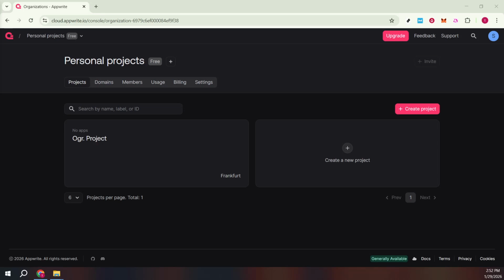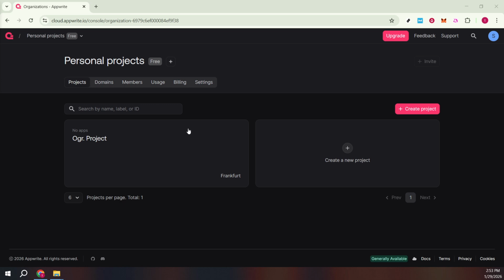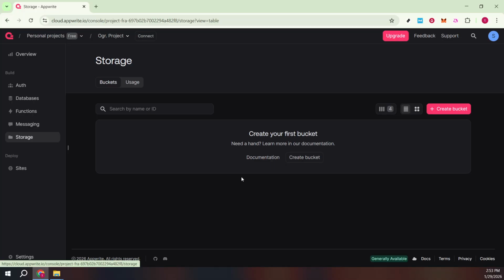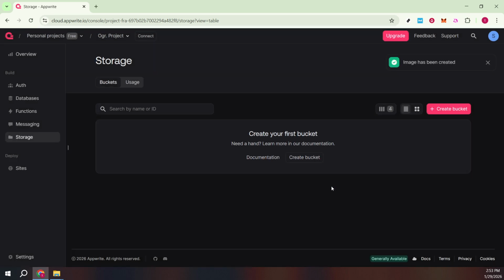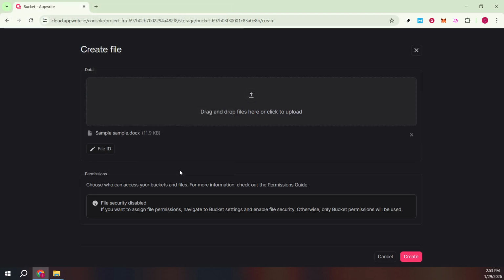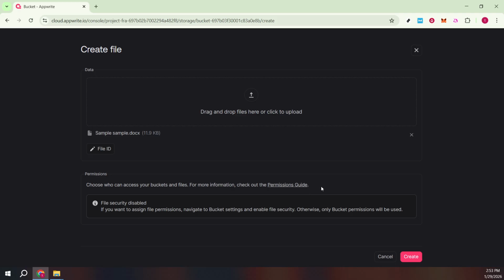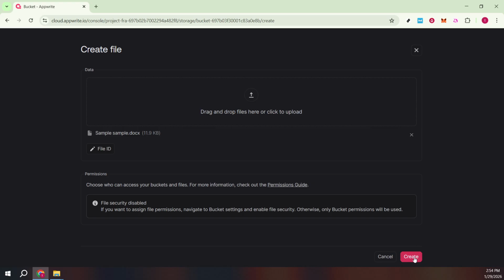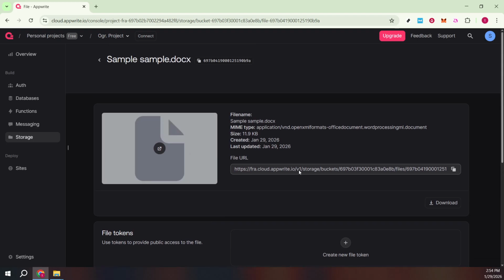How To Upload Files With Appwrite [2026 Guide]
How To Upload Files With Appwrite